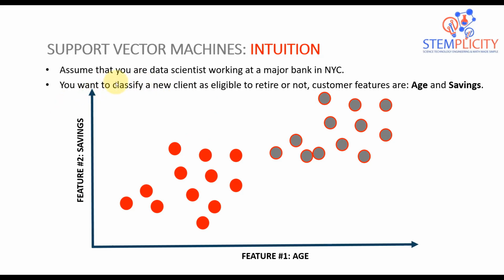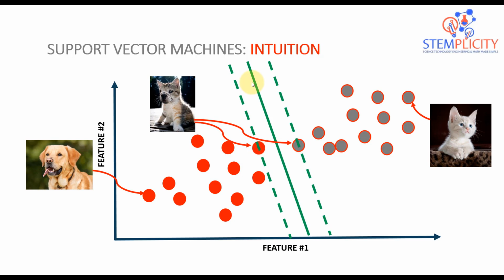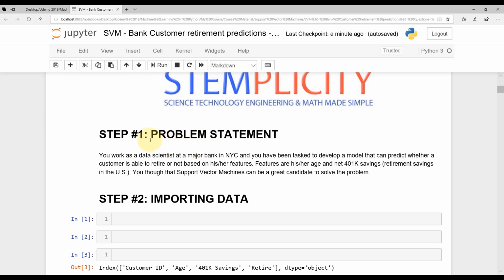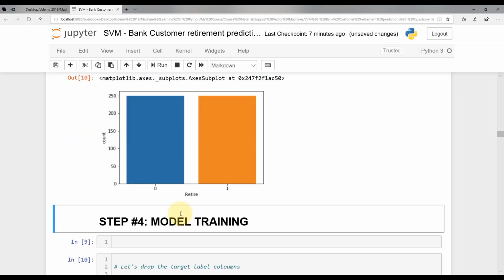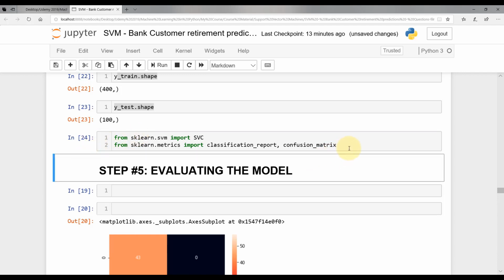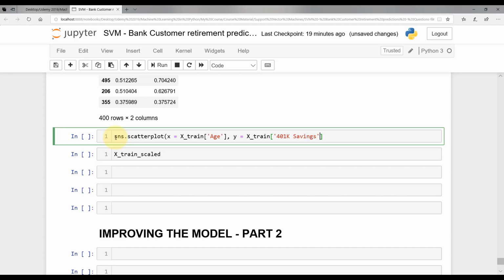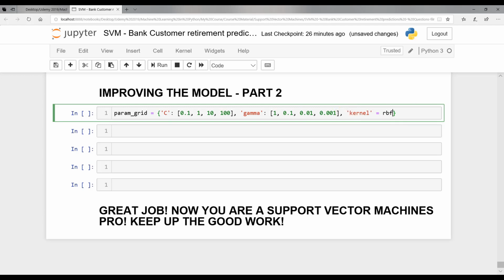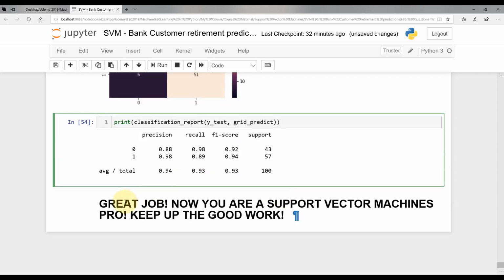Practical Machine Learning Tutorial (Beginners) | Bank Customers Classification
In this tutorial, we will cover the intuition behind Support Vector Machines classifiers and then build a Practical Project together.

So what are Support Vector Machine classifiers?

Support vector machines are supervised learning models that can be used for classification and regression analysis.

Support vector machine classifiers work by finding a hyper-plane that differentiate two classes from each other’s.

This hyperplane works by dividing data into separate categories that are divided by a clear gap that is as wide as possible. We will cover this in a lot more details in the first lecture.

In the first project, we will assume that you work as a data scientist at a major bank in New York City.

And you have been tasked to develop a model that can predict whether a customer is able to retire or not based on his/her features.

Features are the customer’s age and net 401K savings (retirement savings in the U.S.).

After completing this section, students will be able to:
o Understand the theory behind Support Vector Machine classifiers
o Explain the concept behind the maximum margin hyperplane
o Optimize the Support vector machine hyper parameters such as C and gamma
o Train a Support Vector Machines classifier model using scikit learn
o Apply a grid search to improve the results of the model by optimizing the C and gamma parameters
o Perform feature scaling/normalization.
o Understand the concept of model overfitting and generalization.